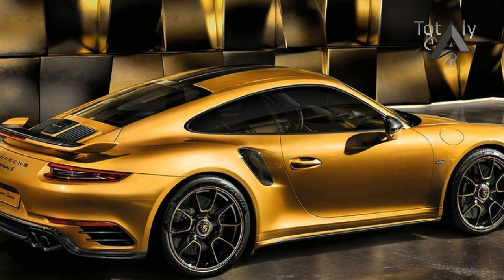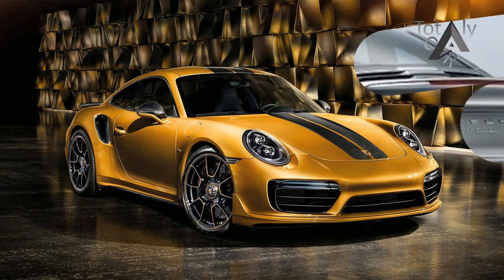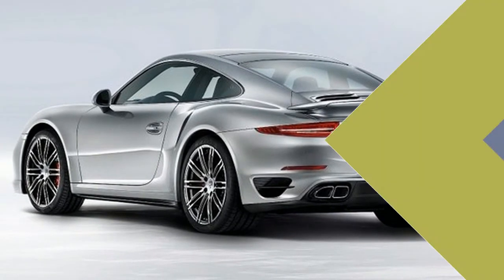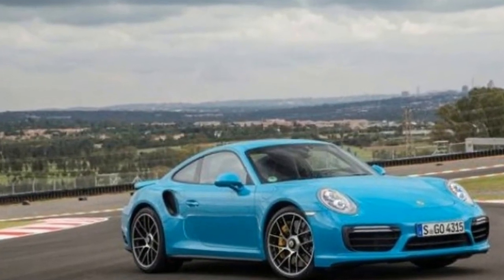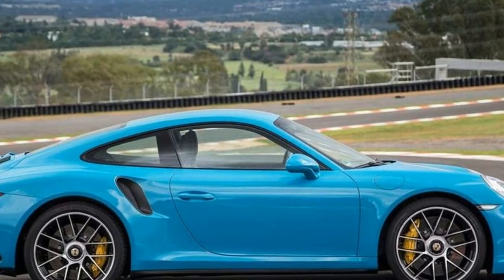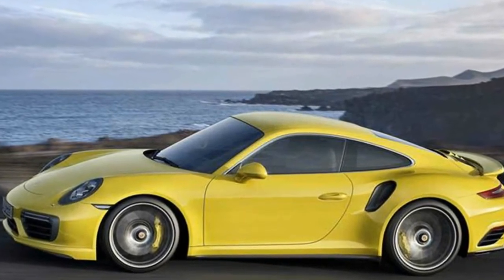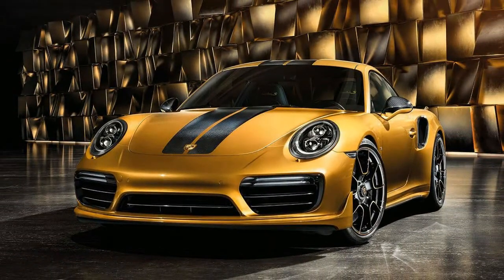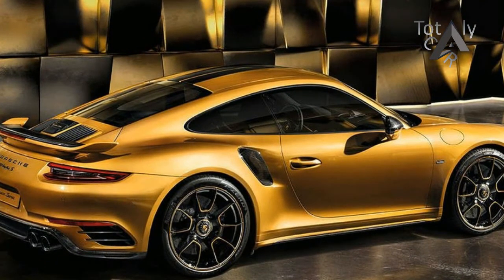2018 Porsche 911 Turbo S Exclusive Series 610HP 0 60 2 8S 205MPH Top Speed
2018 Porsche 911 Turbo S Exclusive Series 610HP 0 60 2 8S 205MPH Top Speed - Why I’m here in a 17-foot-long, 5,100-pound Panamera Turbo S E-Hybrid is a question only Porsche product planners can answer. Still, as if a rolling metaphor for the disruptive times we live in, this new top-trim, 680-horsepower Porsche Panamera is improbably suited to a circuit whose longest straight is just 300 meters—a distance it dispatches in a virtual eye blink.

To put the Panamera Turbo S E-Hybrid in context, let’s dip into history. Porsche developed its first hybrid, a gasoline-electric Cayenne SUV, a decade ago. Later, it added plug-in capability and introduced a similarly-powered Panamera. Even with brake calipers painted signature acid green, the hybrids soon faded into the Porsche landscape, their electric-mode drivetrains excelling mainly at scoring savvy U.K. professionals a break on their company-car tax.

$257,500.00

Popular Post !